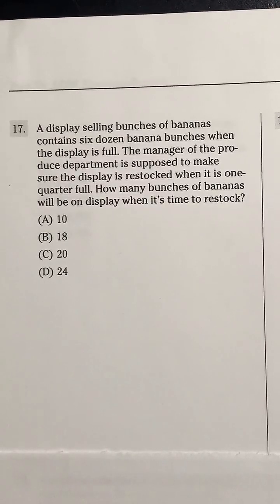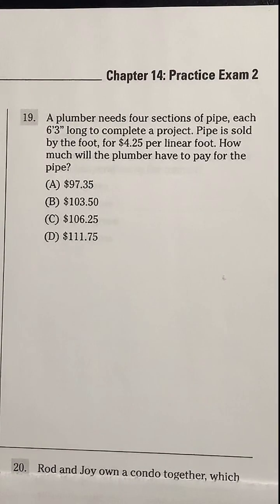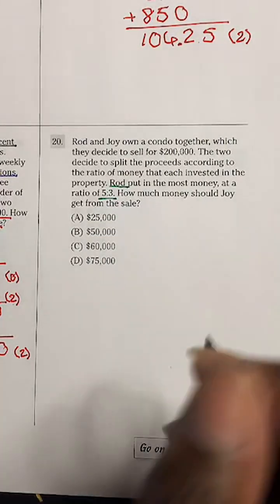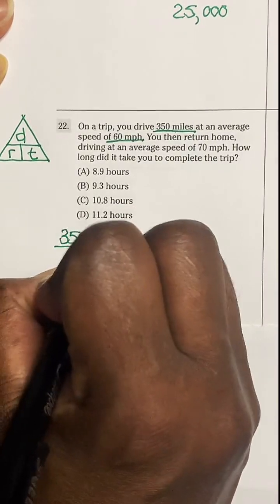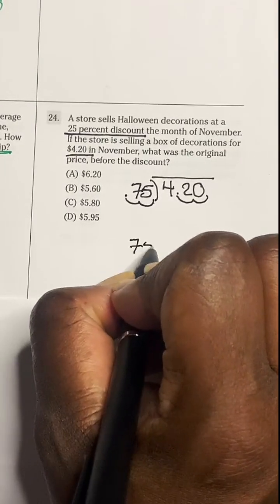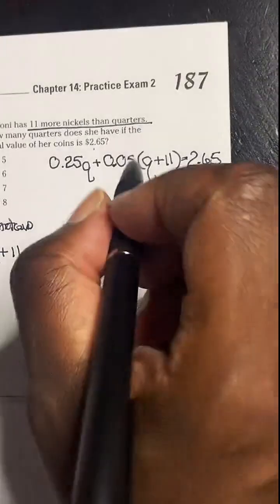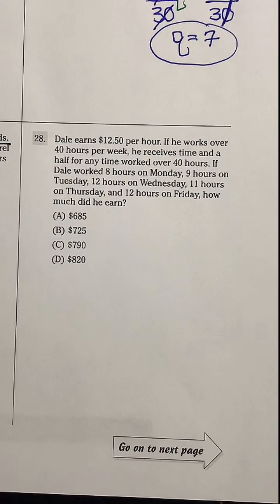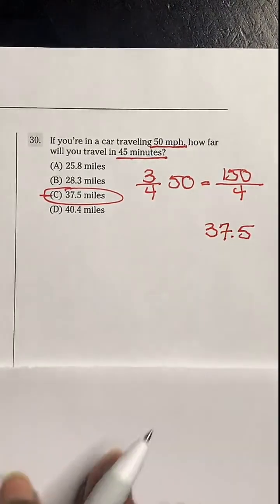🎯 ASVAB Math Practice with Audrey!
Get ready to strengthen your math skills for the ASVAB, GED, ACCUPLACER, or PRAXIS exam — one problem at a time. This session covers real test-style questions and step-by-step explanations to help you finally feel confident in math.

💡 What You’ll Learn:
✅ How to simplify expressions and solve equations confidently
✅ Tips for handling fractions, ratios, and word problems
✅ Time-saving strategies that help you think faster under pressure
✅ How to apply concepts across multiple exams — not just one!

👩‍🏫 Perfect For:
• Military recruits preparing for the ASVAB
• Adult learners working toward their GED
• College-bound students brushing up for the ACCUPLACER
• Future teachers studying for the PRAXIS Math exam

✨ Join me and let’s make math make sense again — step by step, at your pace.
🎥 Watch, pause, and solve along with me — because practice builds confidence!